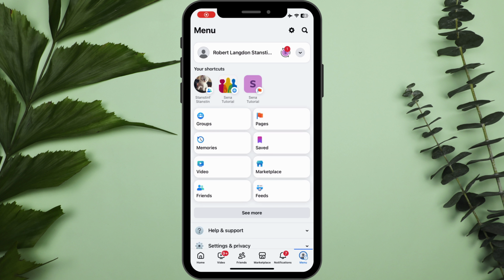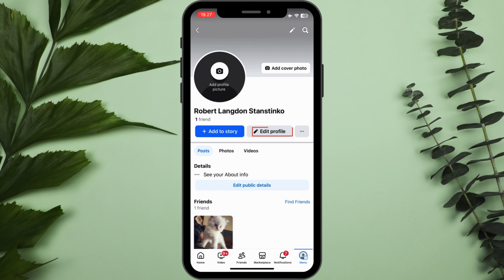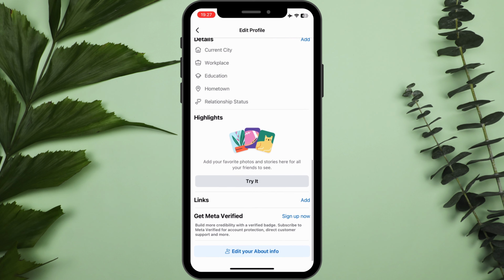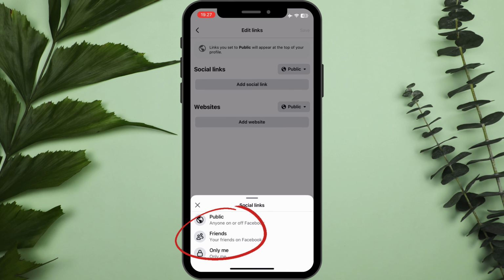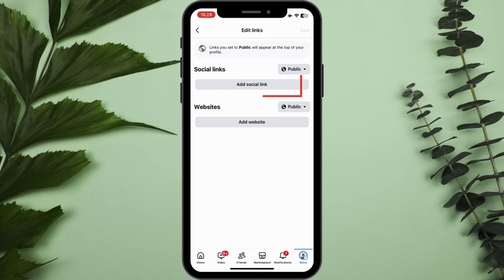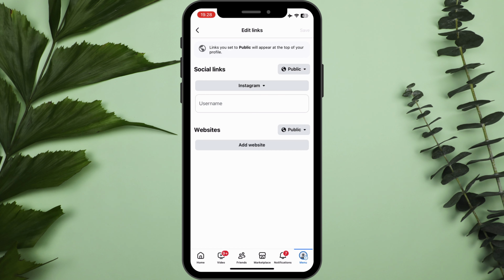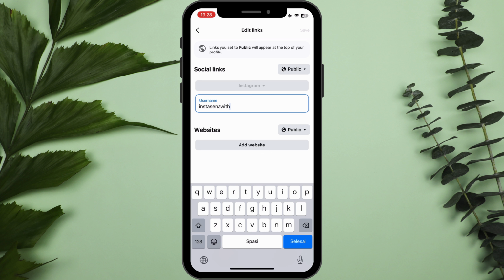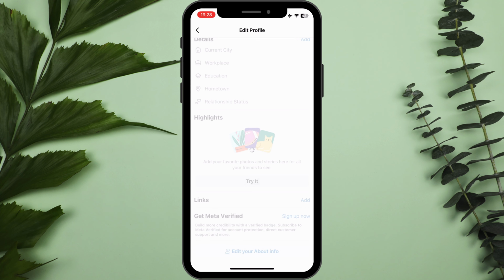How To Add Instagram Link To Facebook - 2026 (Maximize Your Facebook and Instagram Engagement!)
🚀 How To Add Instagram Link To Facebook - 2025 (Maximize Your Facebook and Instagram Engagement) 🚀
Welcome to Tutorials With Sena! In this video, I’ll show you how to seamlessly add your Instagram link to Facebook in 2025. Whether you’re a business owner, influencer, or content creator, linking your Instagram and Facebook accounts is a game-changer for cross-promotion, growing your audience, and boosting engagement on both platforms.

🔹 What You’ll Learn:

How to add your Instagram link to your Facebook profile (2025 update)

Step-by-step instructions for iPhone, Android, and Desktop

Troubleshooting tips if the link isn’t working

Updated for 2025 with the latest Instagram and Facebook features

Grow your audience and streamline your social media strategy

📲 Linking Instagram and Facebook is key to building a unified online presence. Let’s get started!